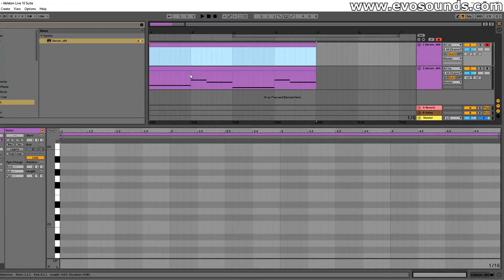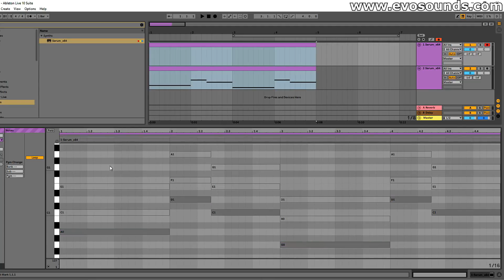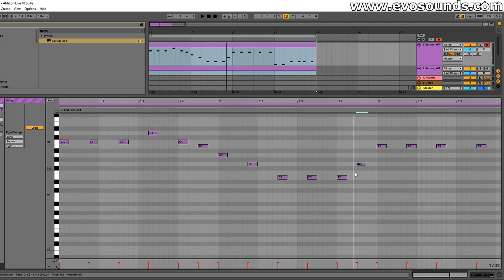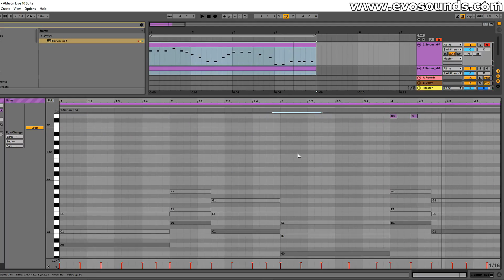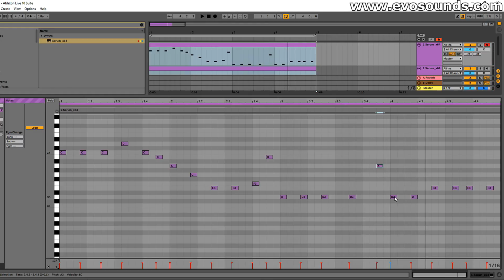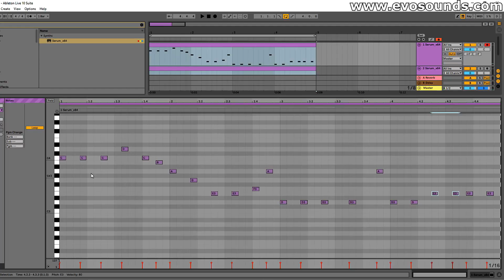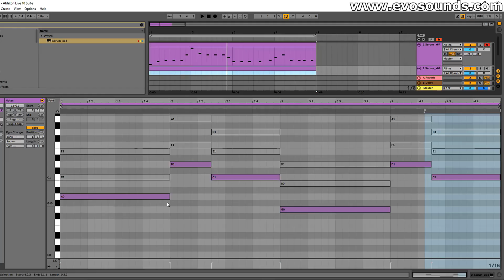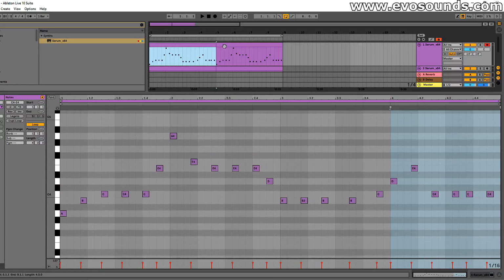5 Tips For Making Catchy Melodies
In today's video, I go over five tips to make your melodies sound catchier! I feel making catchy melodies is all about the basics of good rhythm, excellent motif, and repetitiveness. With these five tips, I hope to guide you into creating themes for your tracks that you will be proud of and hum all day!